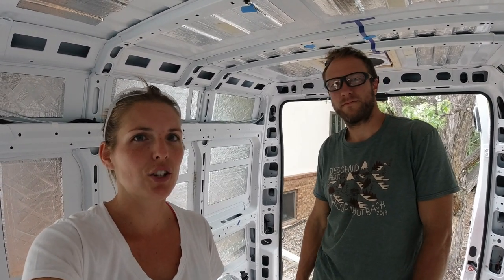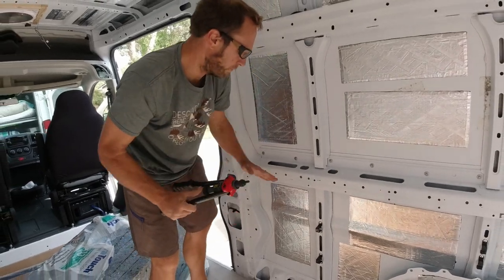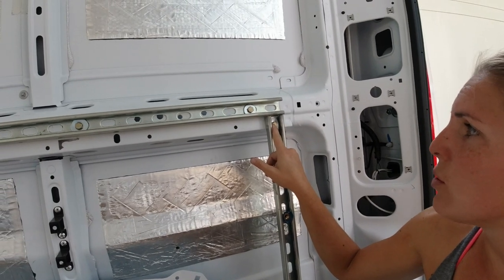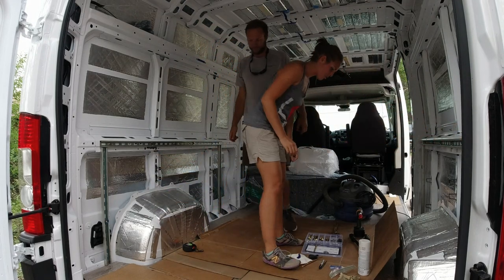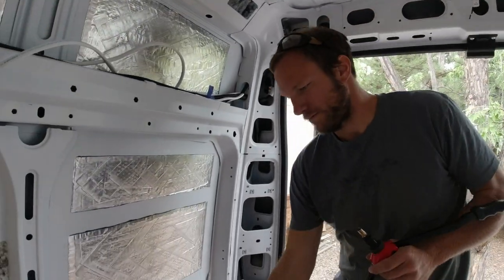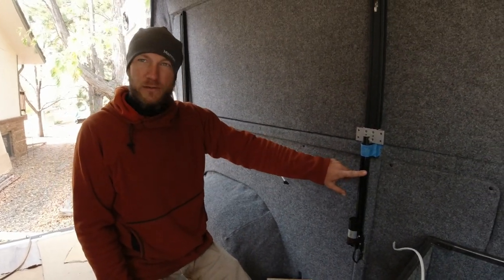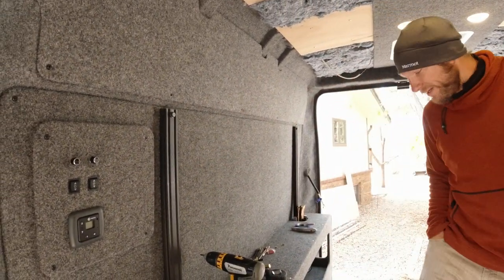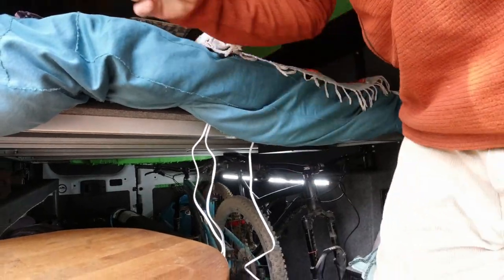Best Van Conversion Bed Lift: DIY Adjustable Bed for Promaster Van Build & Van Garage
Hey Drifters!  This is the video you've all been waiting for!  How we built our bed lift!

We get asked how our bed lift works ALL THE TIME!  Which makes sense, because it's a rad feature of our van and we are stoked to finally be able to share it with you!

We don't get paid to do this, but sure would like to one day :).  We earn a kickback from anything you buy, not just our linked products!

One thing to note about using the Rivnut tool is that you need to drill a slightly larger hole than the Rivnut itself.  You can lookup a Rivnut Hole Chart to see how large your hole needs to be for the Rivnut you want to use.

Here's a list of supplies that we used for this project.  Although this list isn't all-inclusive, it includes the most important stuff:
Linear Actuators
Steel U-Channel
U-Channel Hardware
80 20 Aluminum
Linear Bearing
Stop Collar for Drill Bit
RZX Rivnut Tool
Assorted Rivnuts

Cheers!
Greg & Jess